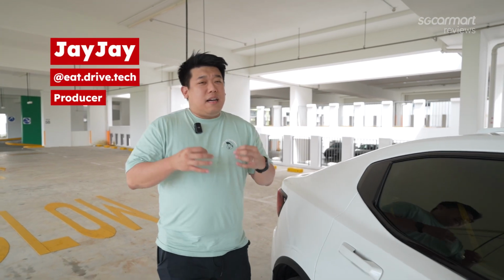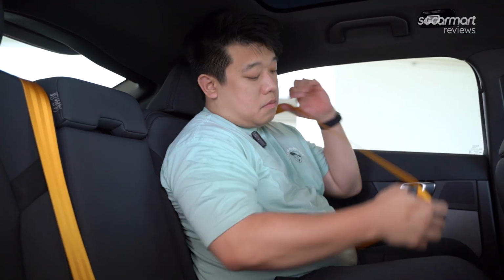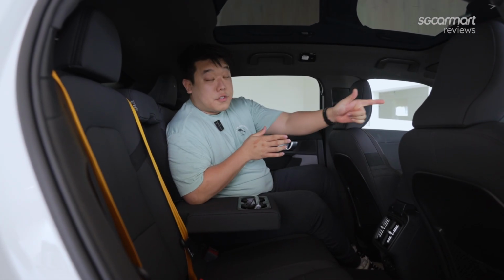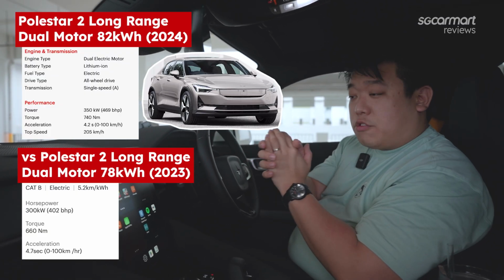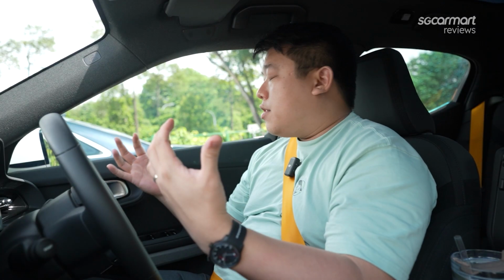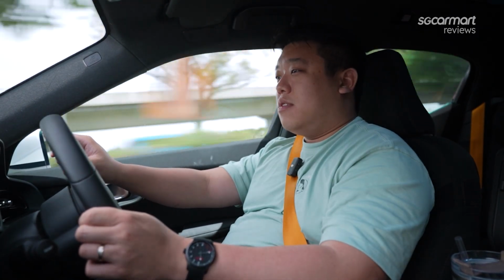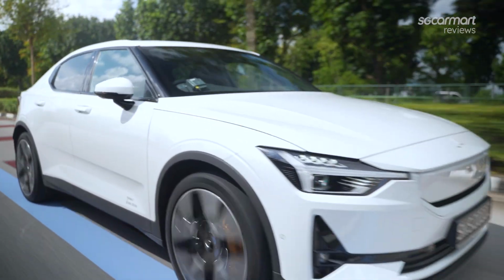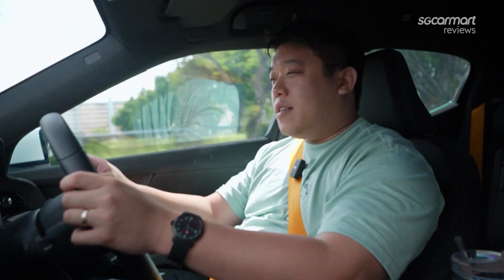Polestar 2 Long Range Dual Motor 82kWh Facelift | Sgcarmart Reviews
One of the easiest way to spot the facelifted Polestar 2 is via its new New 'SmartZone' front grille. Elsewhere, more power (469bhp) and range (568km) can be found on this refreshed 2.

0:00 - Opening
1:01 - Specifications
1:38 - Front
2:07 - Side
2:42 - Rear/Boot
3:40 - Rear Seats
4:41 - Driver's Seat
7:08 - Driving Impressions
14:51 - Verdict
16:27 - Outro